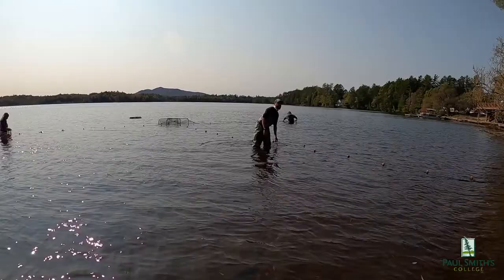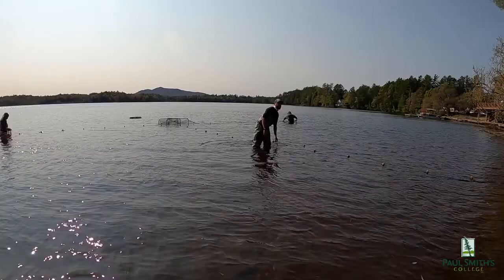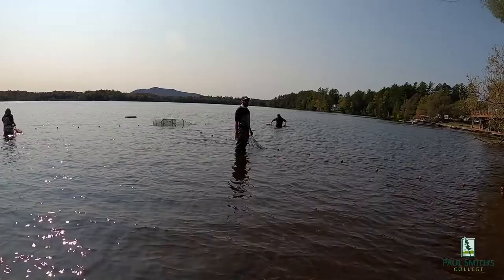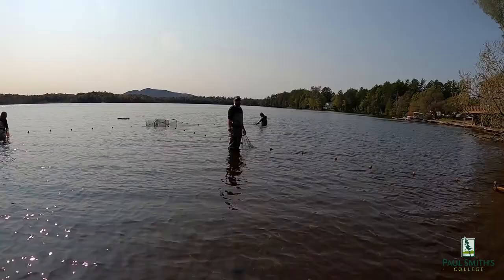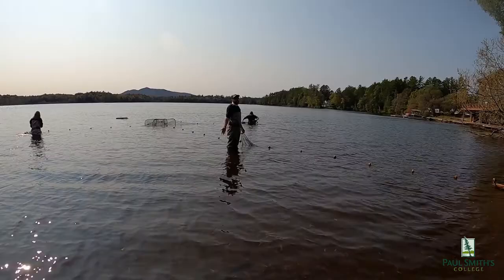fyke net demo